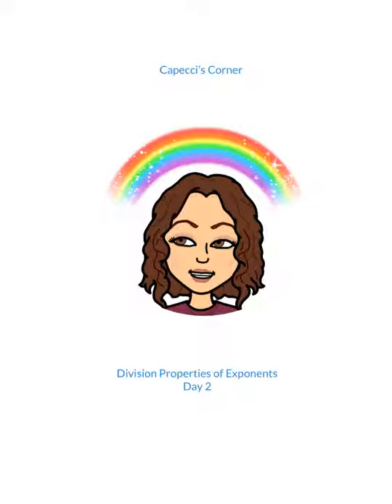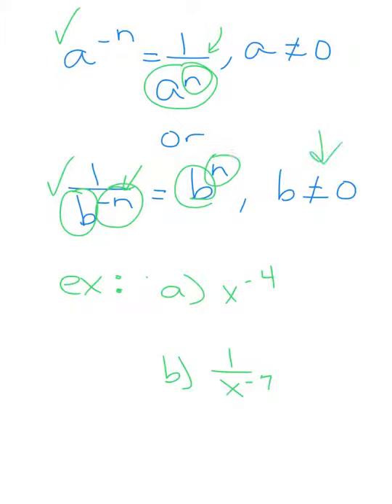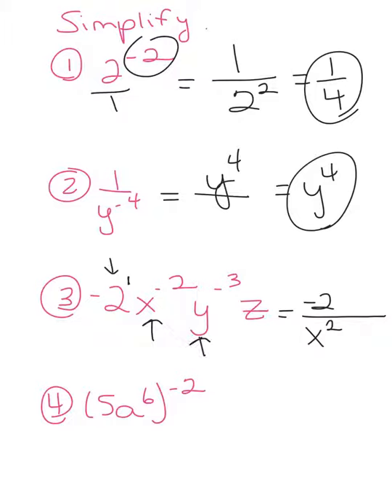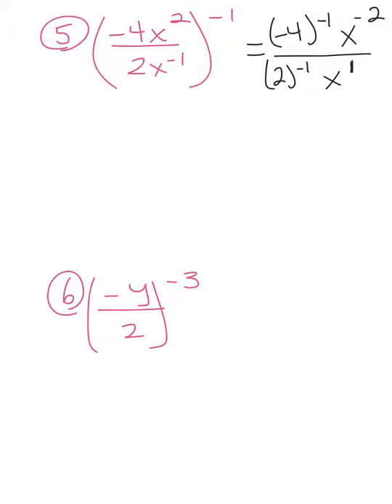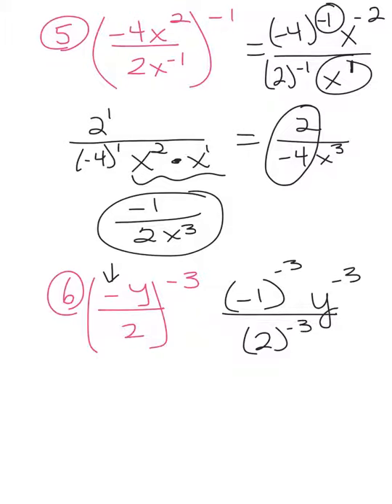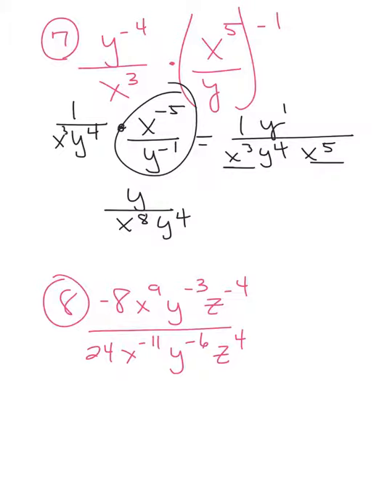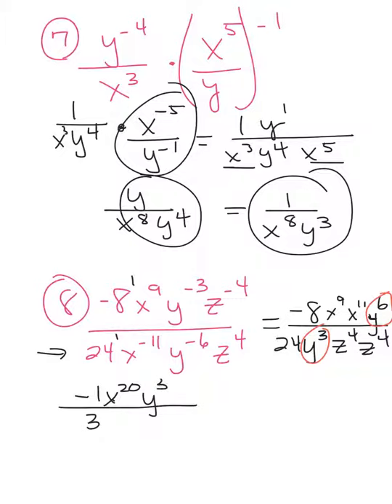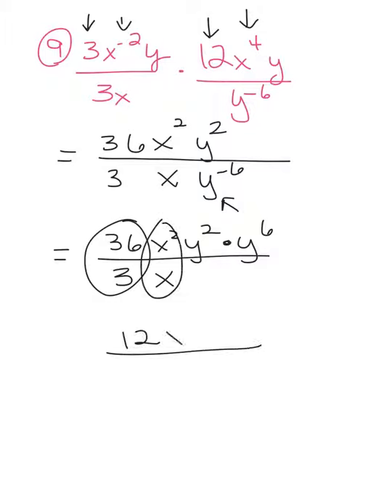Division Properties of Exponents Day 2